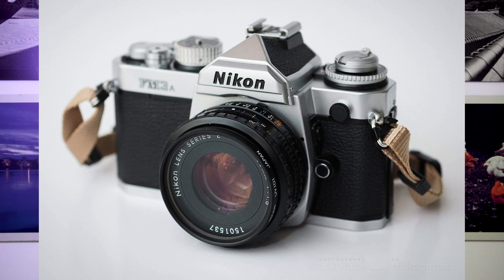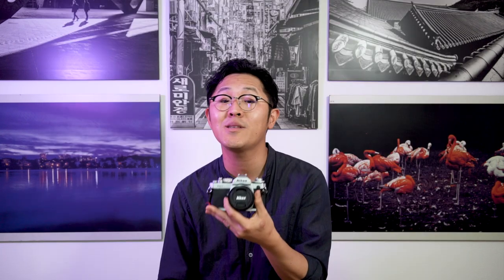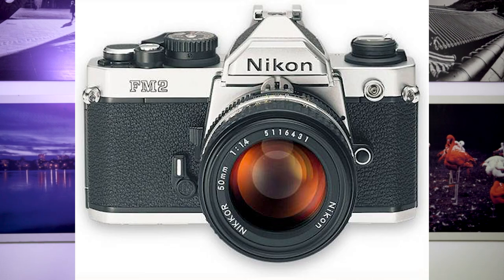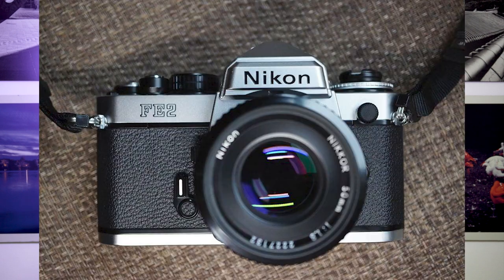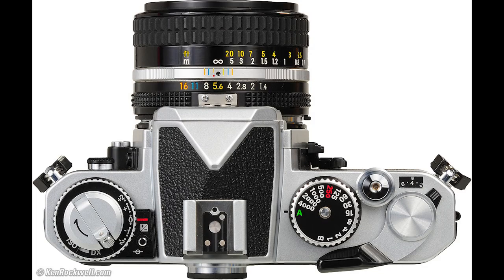Nikon FM3A - The Perfect Film SLR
I bought Nikon FM3A to commemorate my first photo exhibition, so I will talk about this camera.